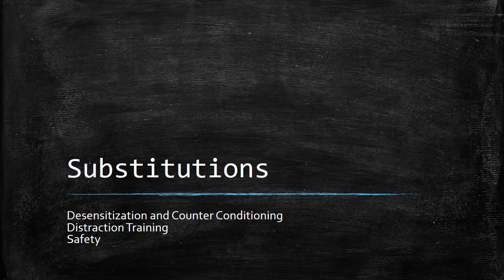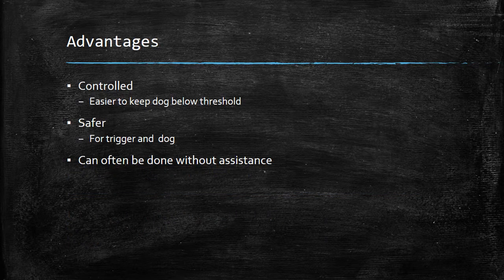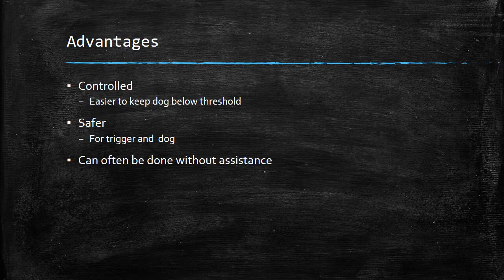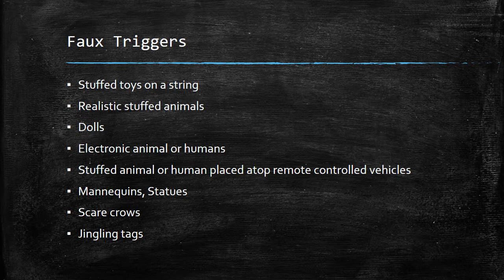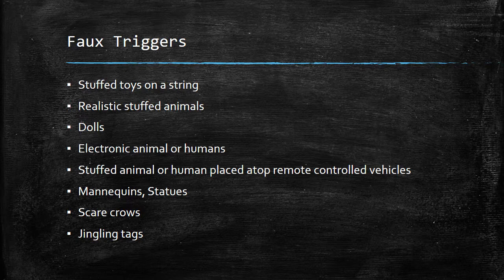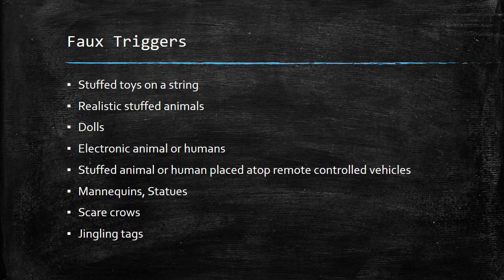Faux Triggers - For Counter Conditioning And Desensitization